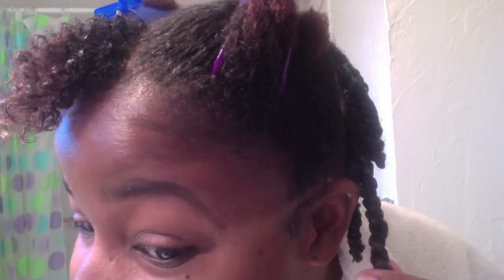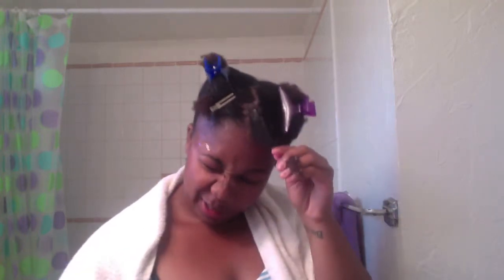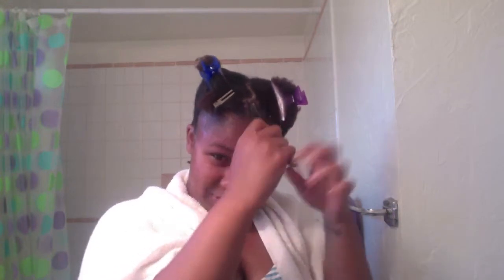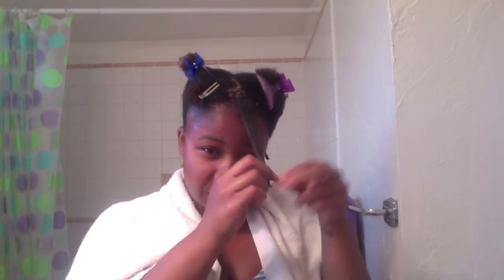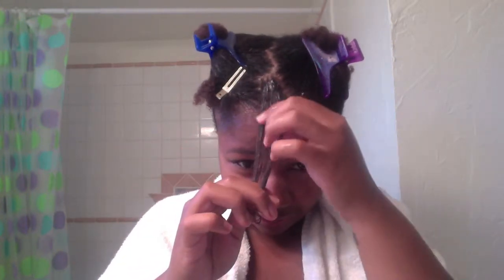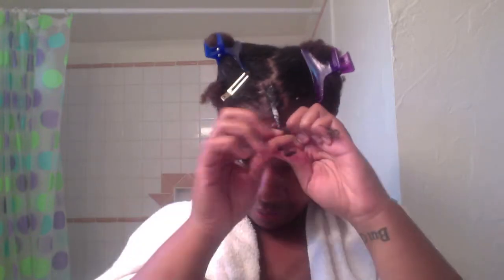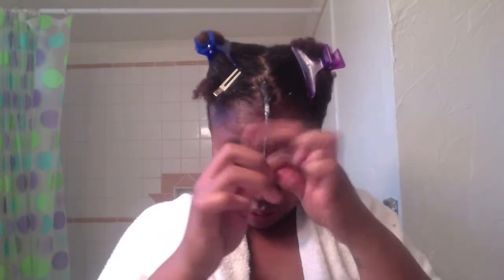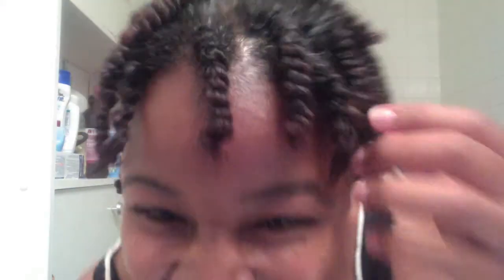Two Strand Twist Tutorial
Two strand twists using As I Am Twist Defining Cream